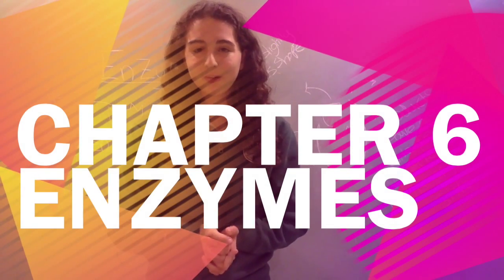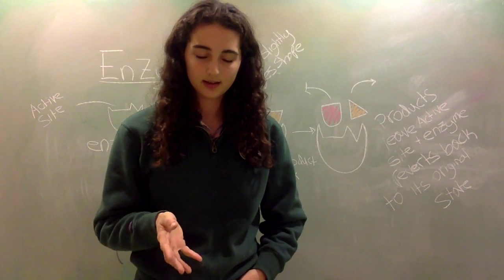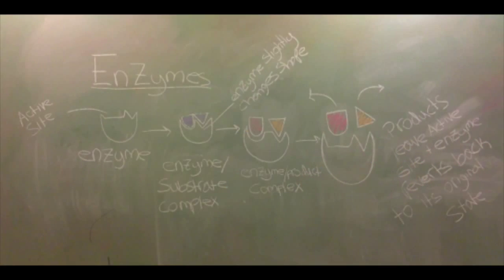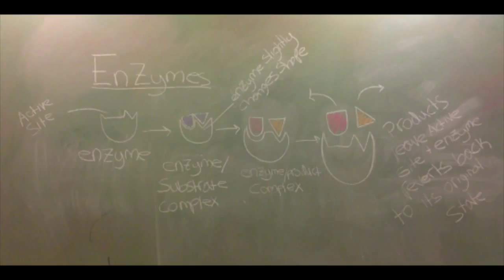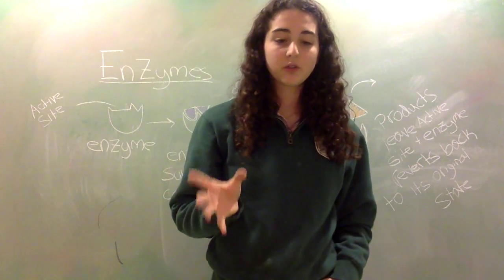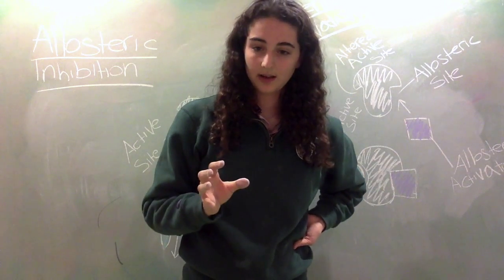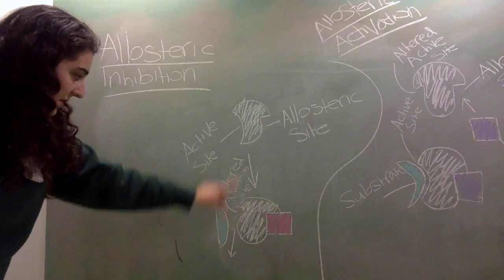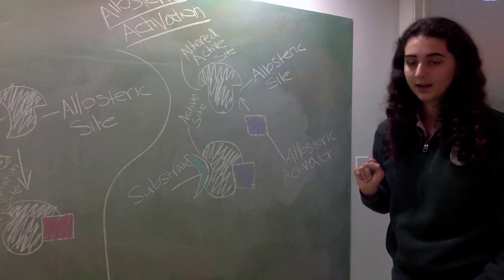Chapter 6 Enzymes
AP Biology Chapter 6 Campbell Edition